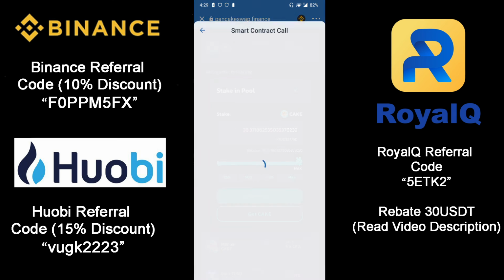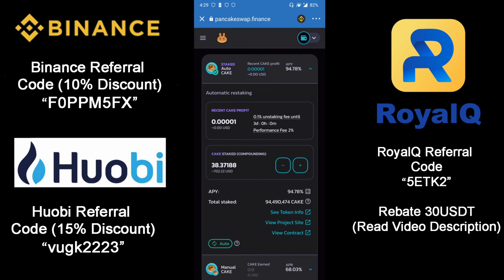How to stake in Pancakeswap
This video guides you on how to stake on one of the most famous DEFI platform (Pancakeswap).

**Binance**
Code: F0PPM5FX

Code: vugk2223

Code: 5ETK2

After using my referral link to sign up RoyalQ and activated the bot, take screenshot of your RoyalQ profile information to prove that you have activated it using my referral code for a 30 USDT rebate. As 30% of the 100 USDT will be sent to me.
Where I post major crypto news and daily profit for you to compare.